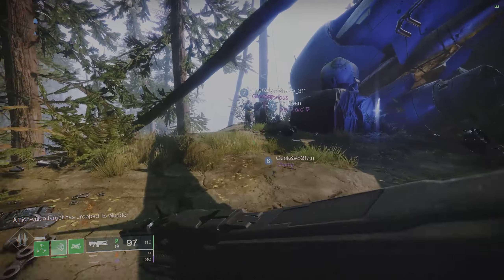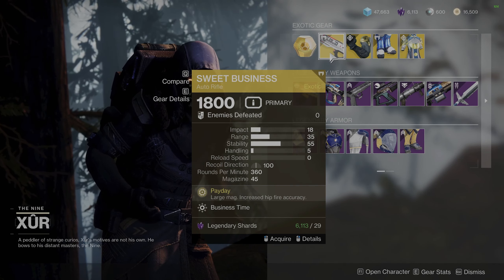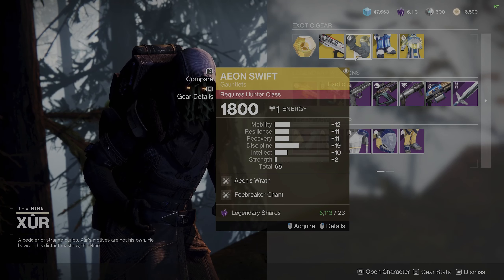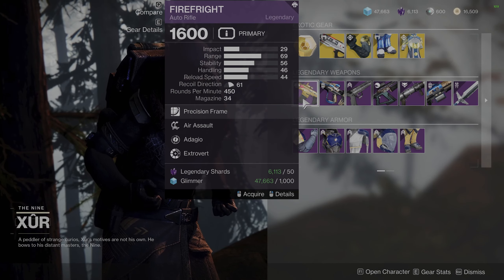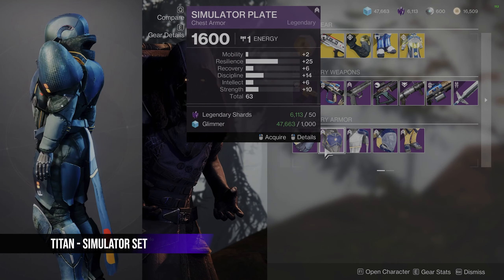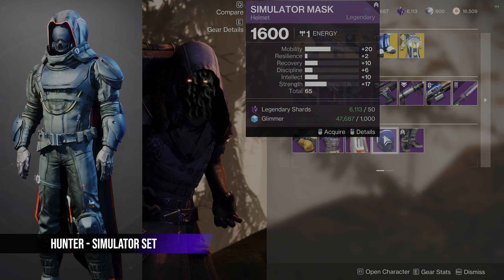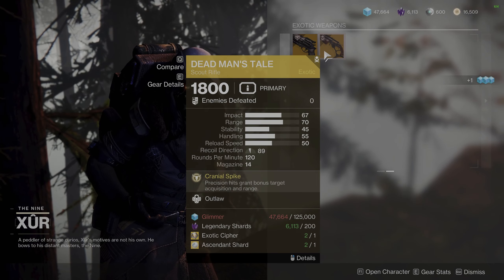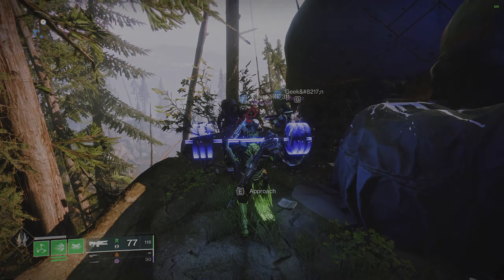Xur Location, Inventory, & Armor Transmog Showcase 6//2/23